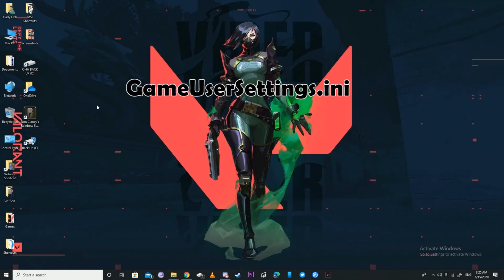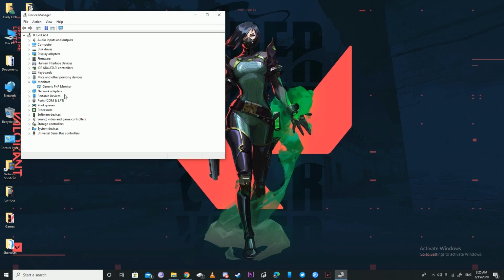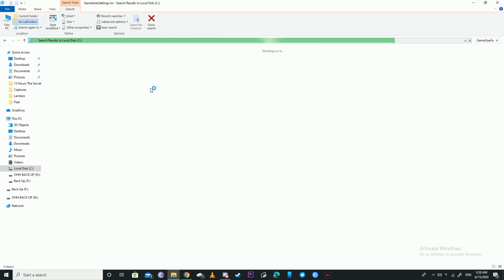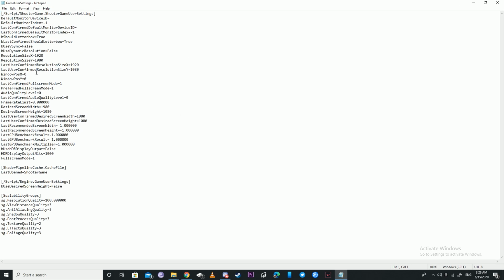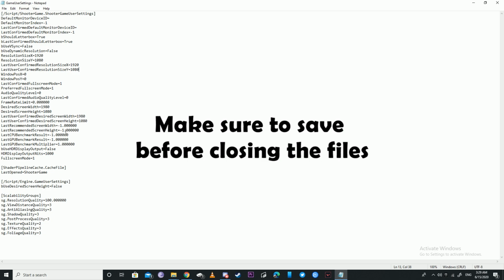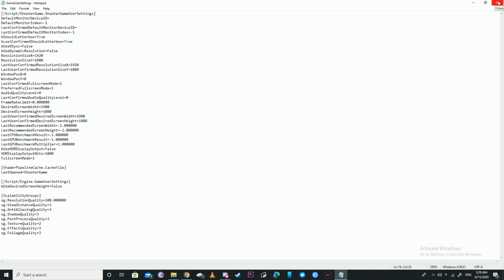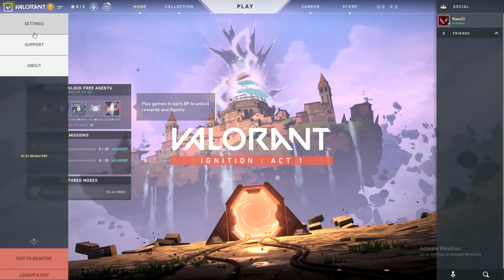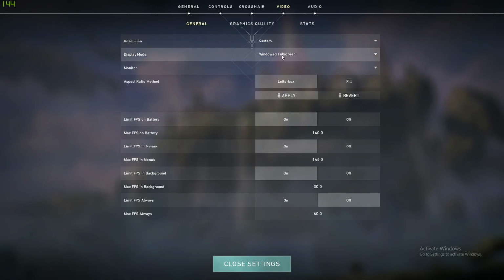How to fix Valorant Screen Resolution 100% FIX !!! ( 2024 STILL WORKING! )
Here I go step by step on what you should do to fix your resolution to your monitor's actual resolution, keep in mind I'm sure in the future RIOT will fix this officially, this was a fix solution given to me by RIOT Support team, it's easy to do, nothing too major and nothing that will ruin your computer settings and so on, I hope this helps!

Step by step instructions:

1. I recommend going into Device Manager on Windows, go to Monitors category, right-click on each of your monitors and select "Disable Device" (this will not actually disable your monitors).

2-A. Afterwards, go to C:\Users\%USERPROFILE%\AppData\Local\ShooterGame\Saved\Config\ Folder that has some numbers and letters as a title \WindowsClient" and edit the GameUserSettings.ini file in there.

2-B. ( I couldn't find the folder myself, so I went to my C drive and typed in search " GameUserSettings.ini " and I found it and opened file directory ).

2-C. Change ResolutionSizeX, ResolutionSizeY, LastUserConfirmedResolutionSizeX, and LastUserConfirmedResolutionSizeY to match your monitor resolution and then save the file.

3. After all is done, launch the game; in settings it should display your resolution as Custom but it will be running with the resolution you specified in the Config files.

This is basically it, I hope this helps out and I hope you enjoy Valorant with the resolution settings of your desire :D!